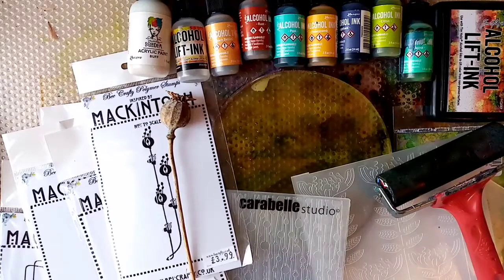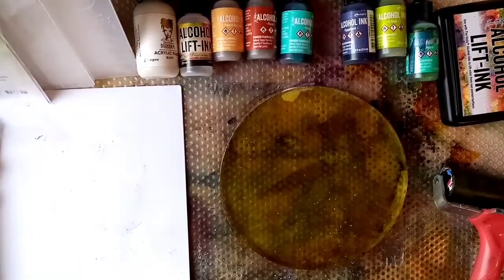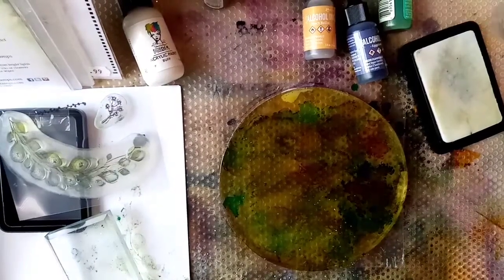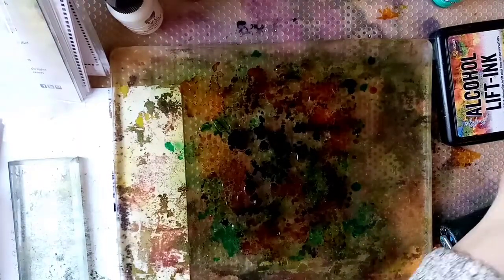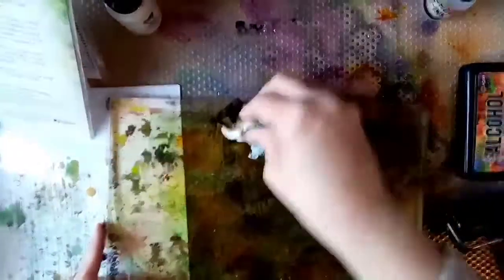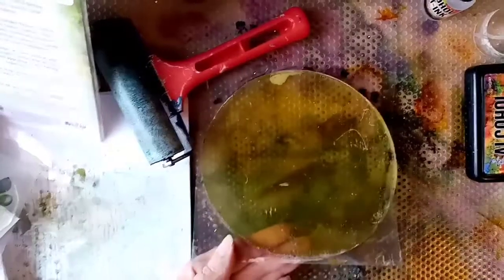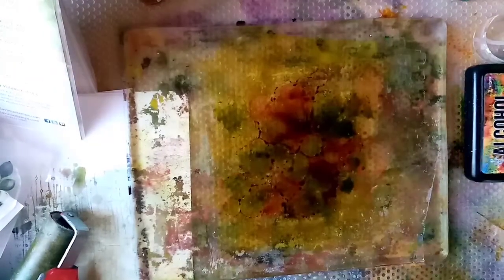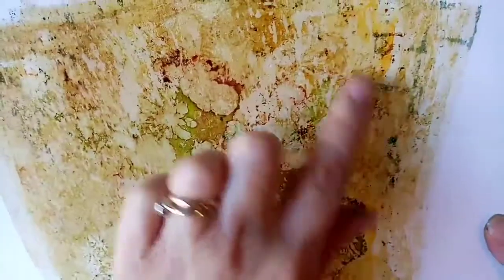More Alcohol Inks and Lift Ink on the Gel Plate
Come and join me in my latest tutorial for the Gel plate using Alcohol inks and Alcohol Lift ink along with embossing folders and stamps. We get some great Grungy prints using acrylic paint to pull them.

**Don't forget to use alcohol inks in a well ventilated area!!!**

I do hope you enjoy this tutorial and if you do I would encourage you to give it a thumbs up and please feel free to leave me any comments, I love responding to them and having a chat.
If you don't want to miss any of my videos, please subscribe to my channel by hitting the Bell icon or clicking on my profile picture link at the end of any of my videos. It does not cost anything to do this and it would really help me to grow the channel.

Take care and keep crafting!